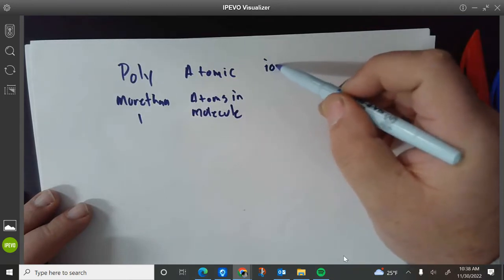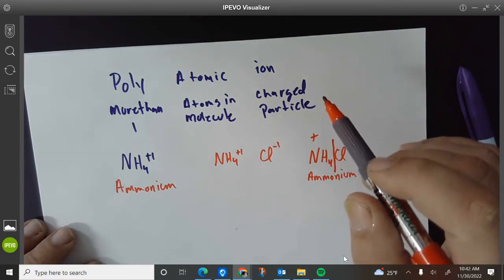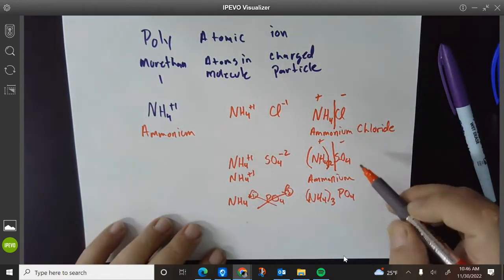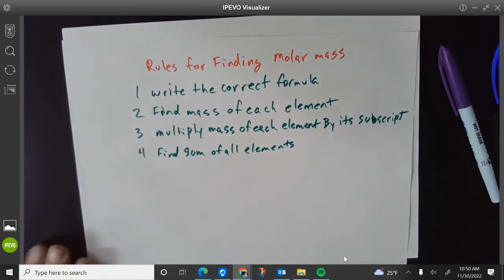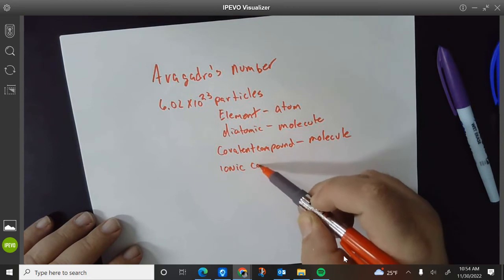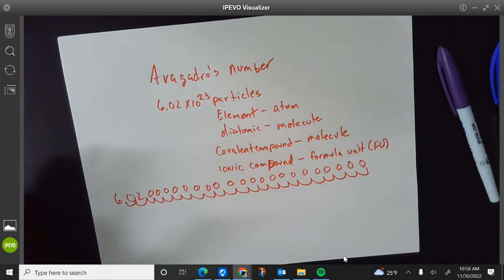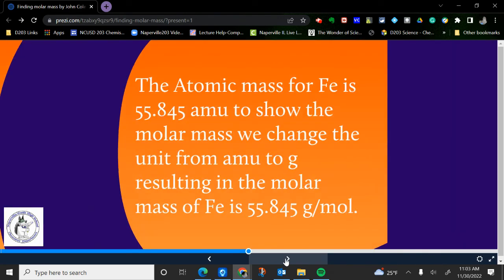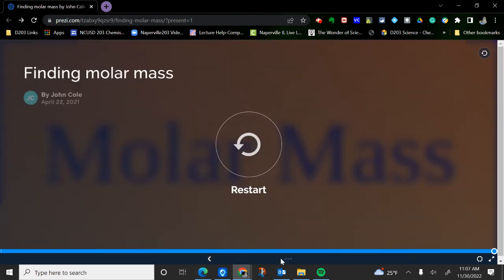Polyatomics and Molar Mass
Lecture on Polyatomic ion nomenclature rules and introduction to molar mass/